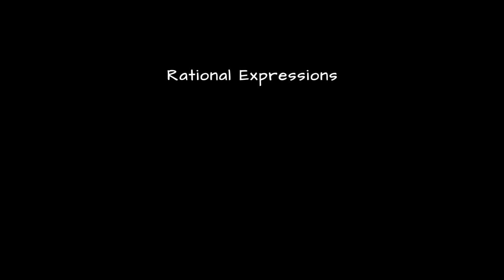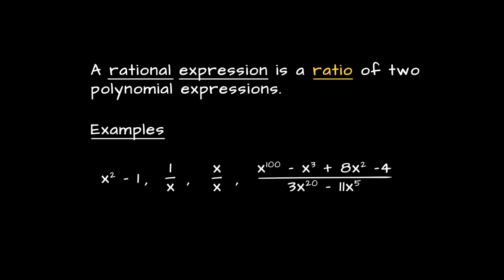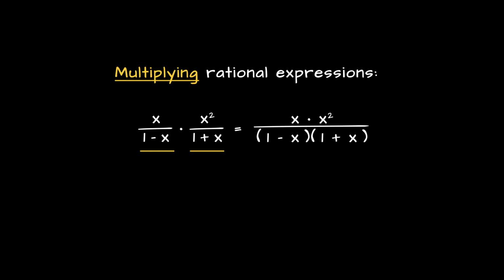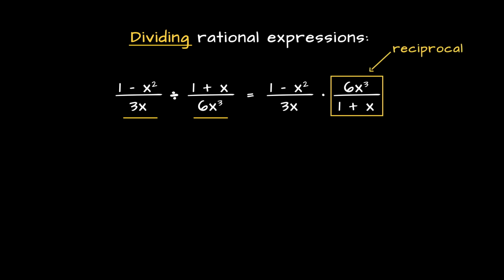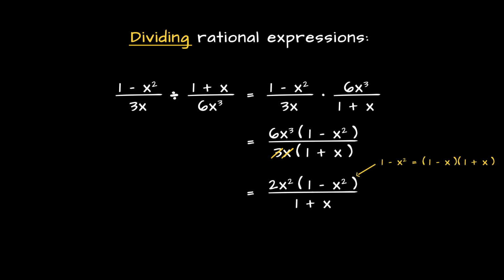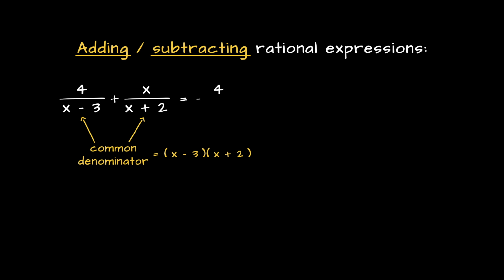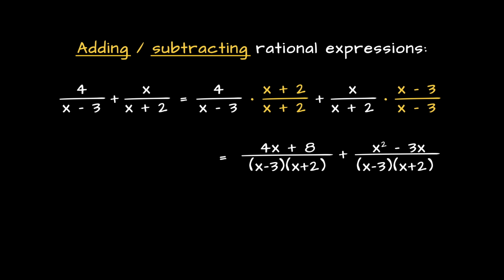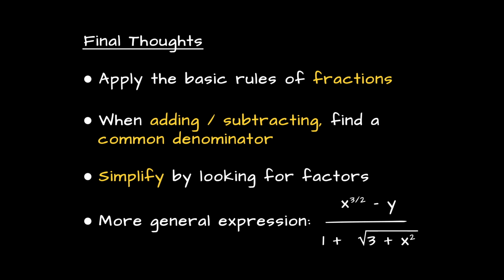1.6 Rational Expressions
In this video, you’ll learn about rational expressions, which arise whenever one polynomial expression is divided by another. You’ll learn how to multiply, divide, add, and subtract rational expressions. Upon completing this activity, you should be able to:
- Add or subtract rational expressions